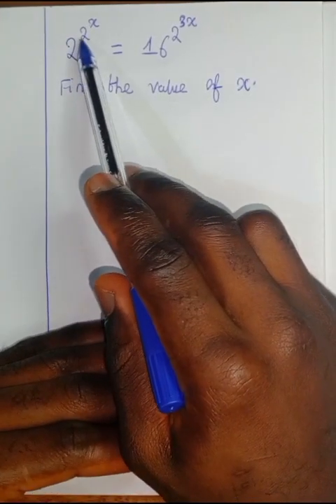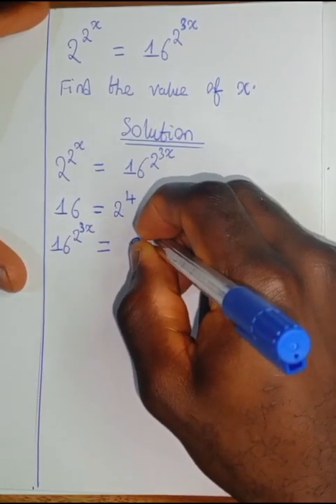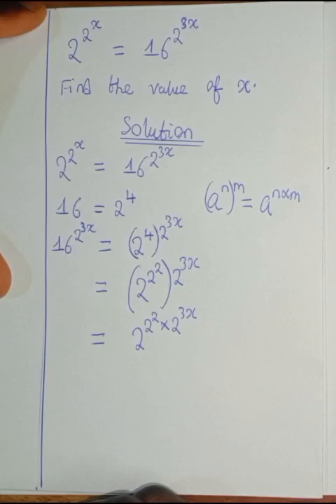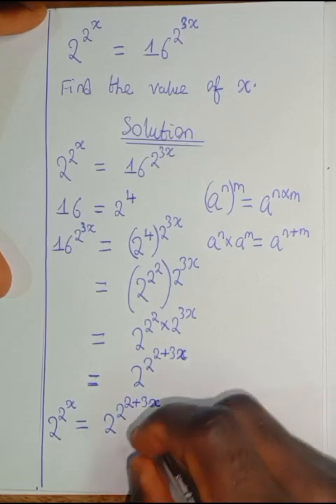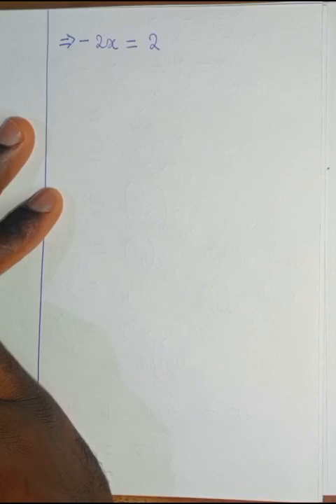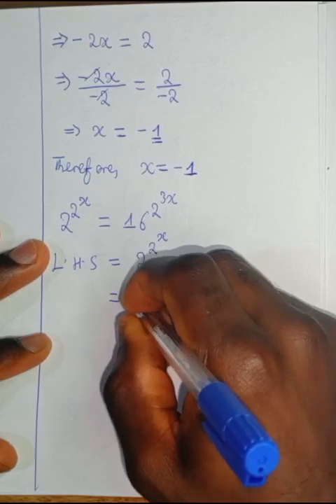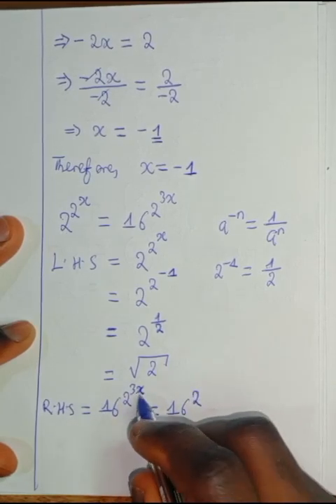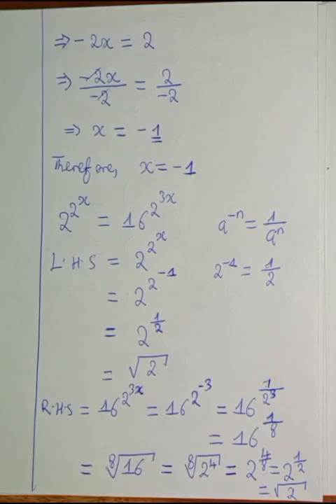Amazing tricks for solving a German Olympiad Mathematics question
After watching this video, you would be able to solve the above German Olympiad Mathematics question.
Exponential or Indicial Equation
An exponential equation is an equation in which the variable appears in the exponent.

Examples
1. 2^x = 8
2. 3^(x-1) = 27
3. e^x = 10

1. *Same base*: If the bases are the same, equate the exponents.
2. *Different bases*: Use logarithms to solve.

Example
Solve 2^x = 8

1. *Rewrite 8 as 2^3*: 2^x = 2^3
2. *Equate exponents*: x = 3

Tips
1. *Use logarithms*: For equations with different bases or complex exponents.
2. *Check solutions*: Verify the solution(s) by plugging them back into the original equation.

Do you have a specific exponential equation you'd like to solve or need help with?